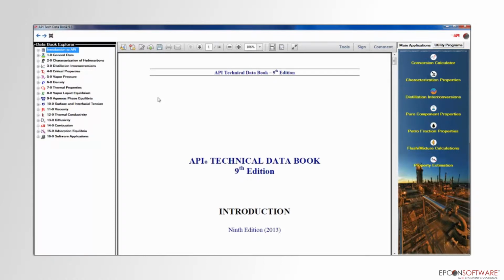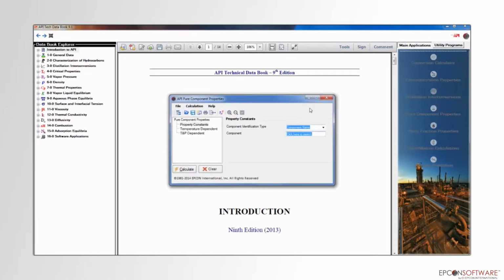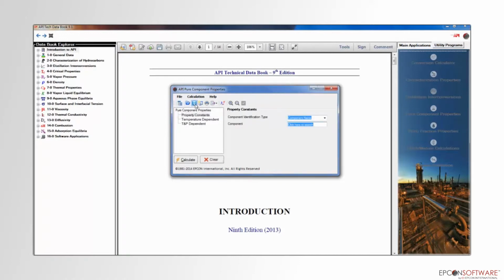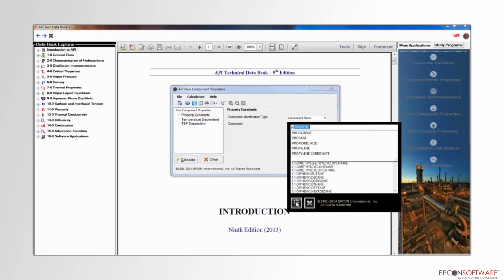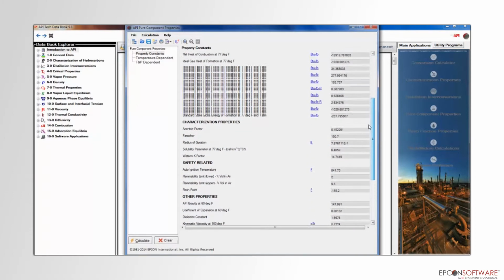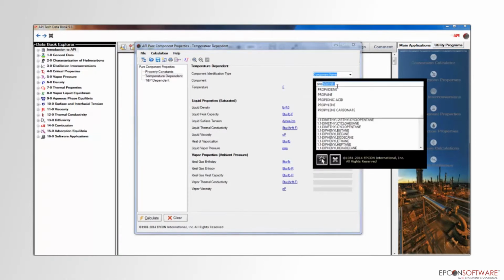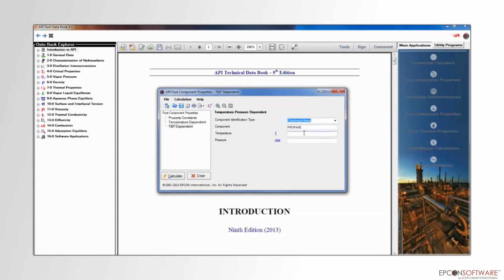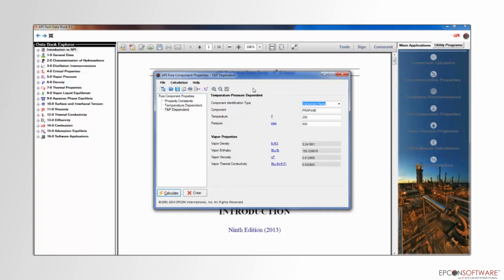EPCON API Training Video #2: Using the Pure Component Properties Application